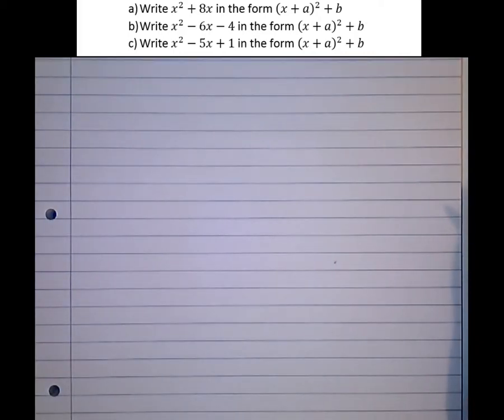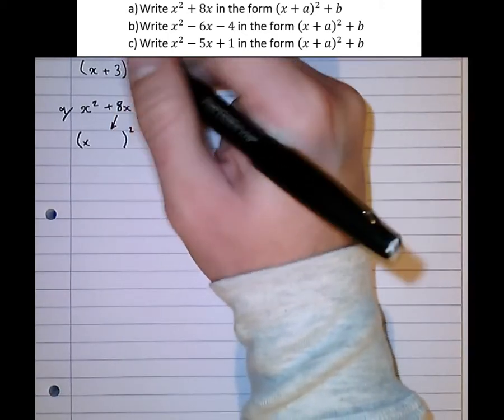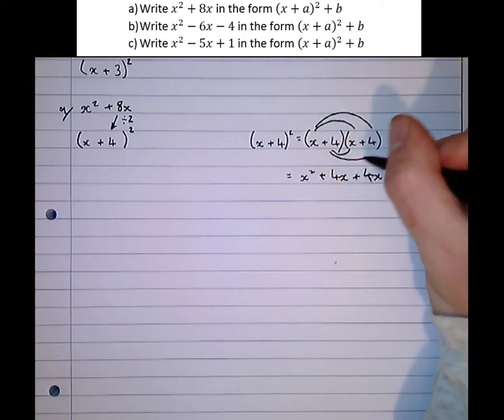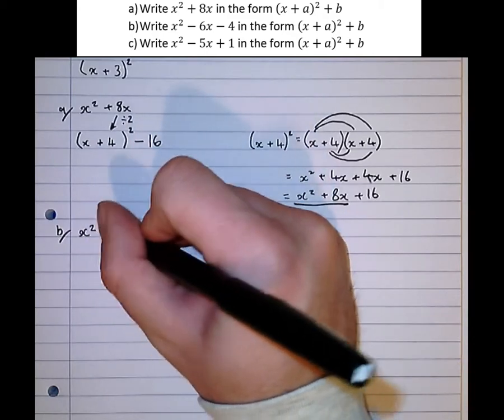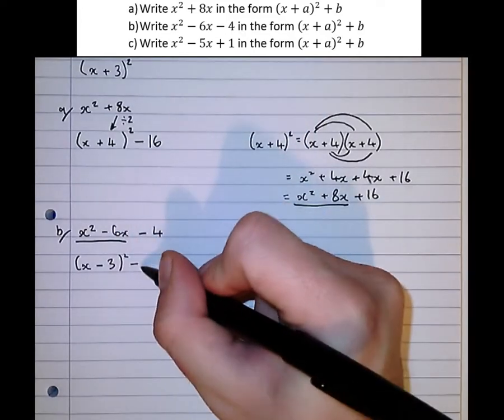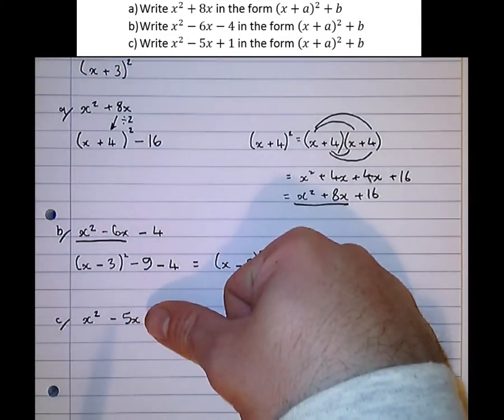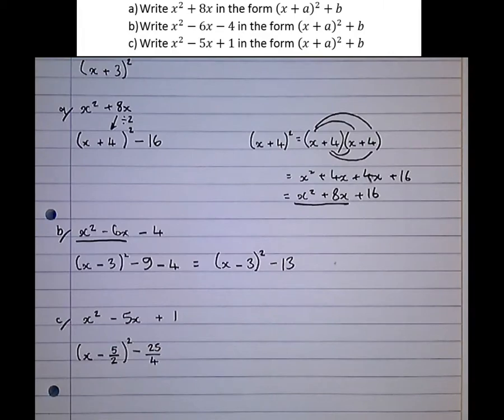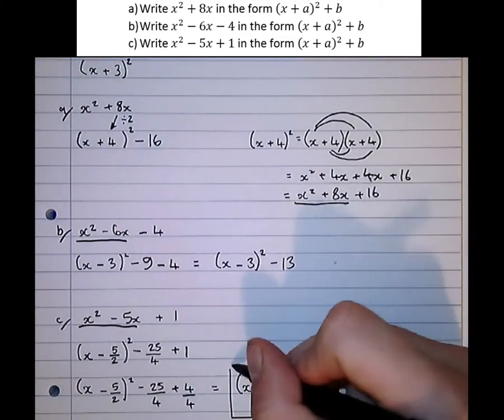Quadratics: Introduction to Completing the Square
An introduction on how to write quadratics in complete square form. For more information on my one-to-one tutoring please